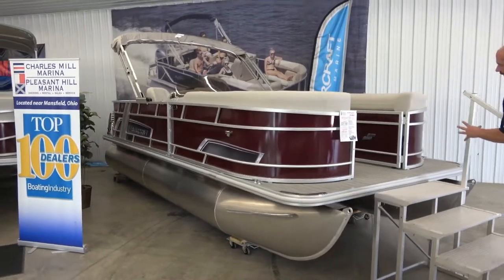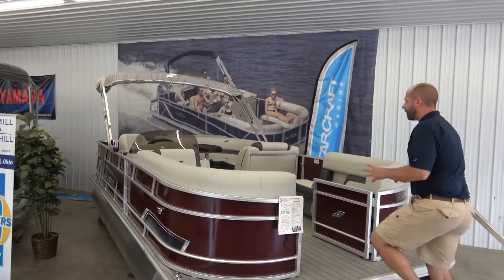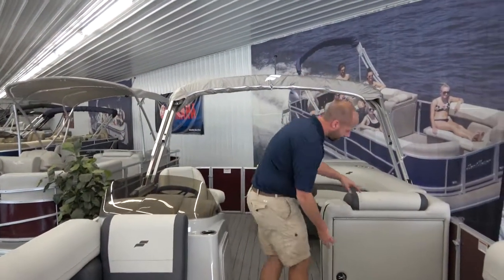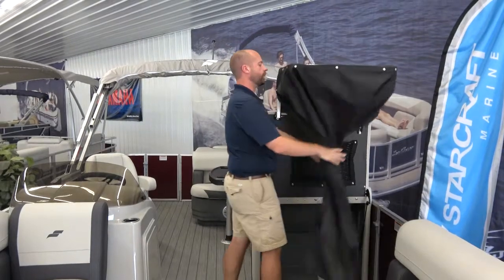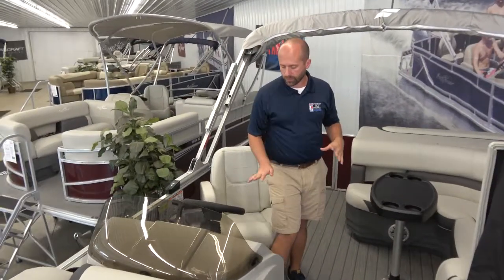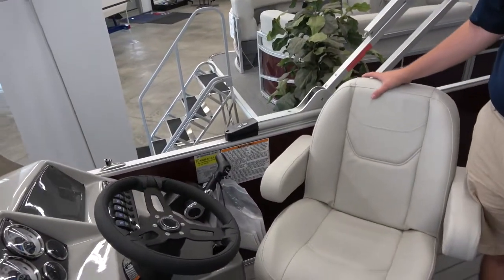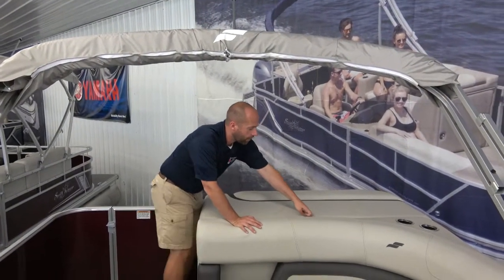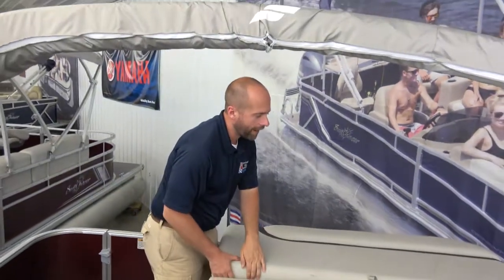2023 Starcraft EX 20 C at Charles Mill Marina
If You’re Ready For Great Pontoon Boat Experiences, Step Up To The Quality And Comfort Of A Starcraft. The All-New Ex Series Offers Spacious 8' Widths And Five Versatile Layouts, Including Cruise And Fish Models. With Great Standard Features And Options Upgrades, Ex Pontoon Boats Are Turning Heads With Unbeatable Value.

Create the pontoon lifestyle you’ve dreamed of with the EX series. Step up to Starcraft style and comfort with spacious floorplans that feature cozy loungers and port-side seating along with a large bimini top and a Jensen MS3A stereo with Bluetooth. And you can add your choice of outstanding optional upgrades, including HMX Performance Strakes, a ski tow and the advanced in-dash Helix 5 navigation system.